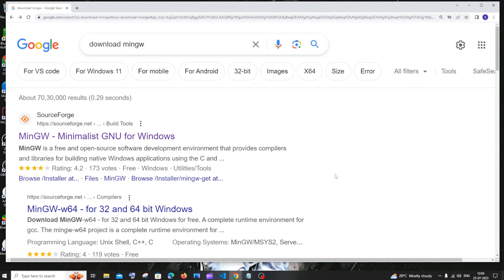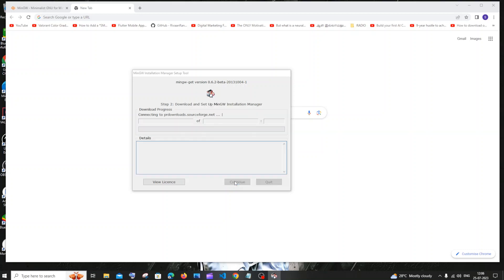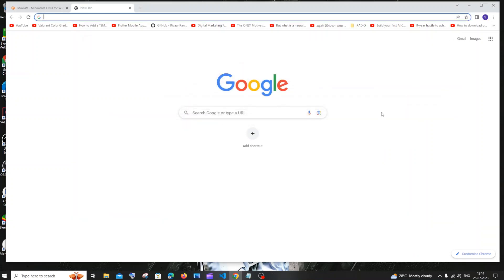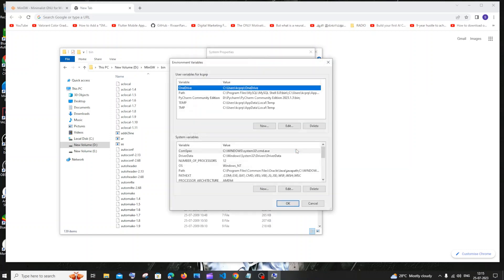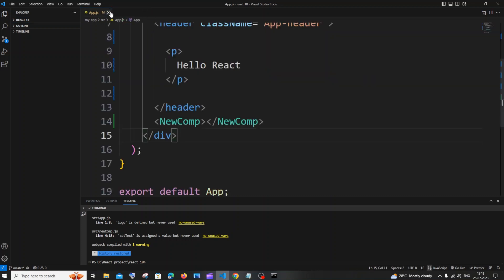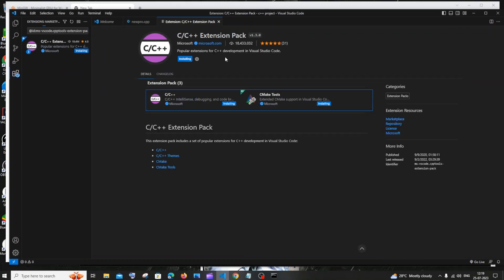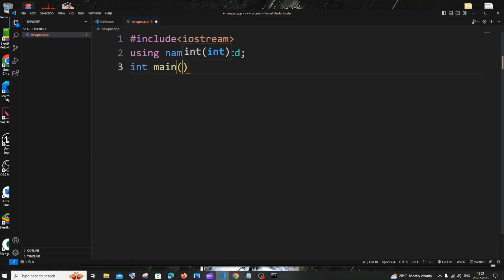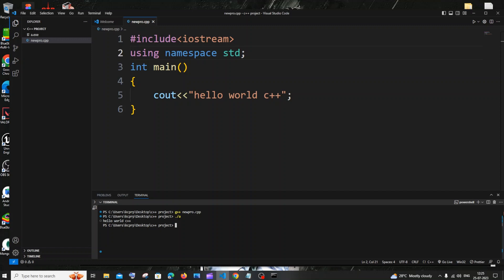How to download and install C++ MinGW compiler and run first C++ program in windows 10/11 tutorial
How to download and install c++ compiler mingw and how to run your first c++ program is also shown